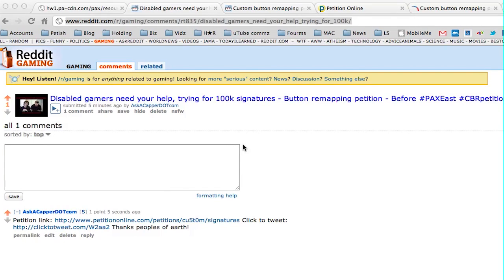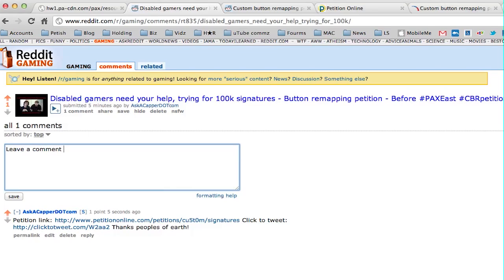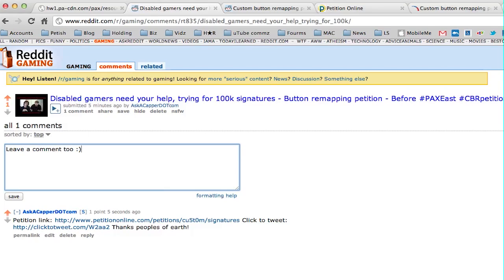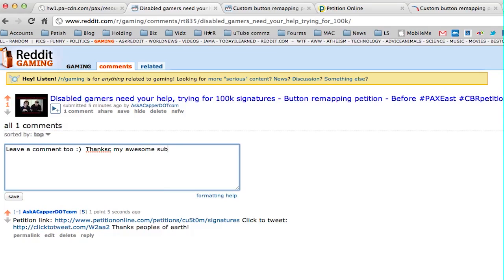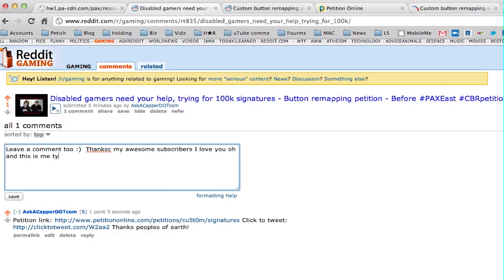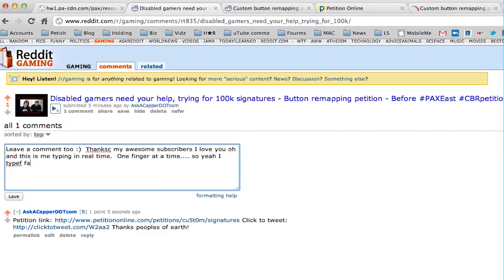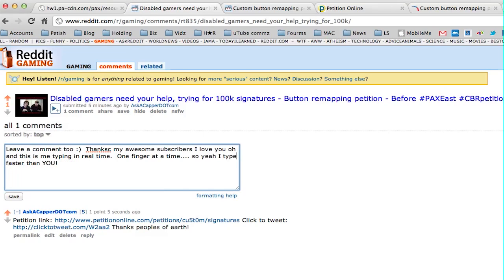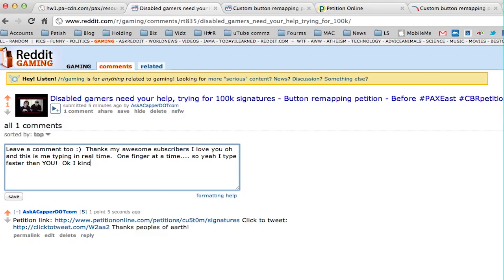Petition video up on reddit please leave a comment. 100k is the goal.